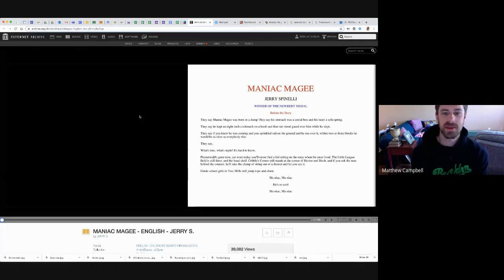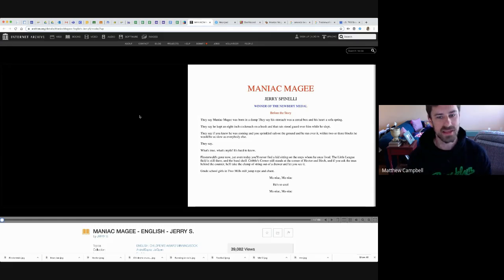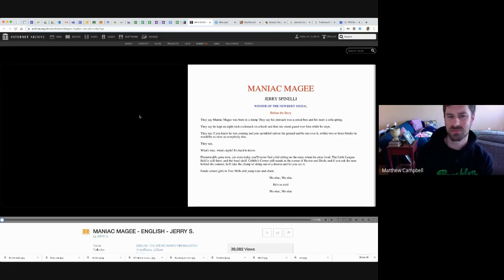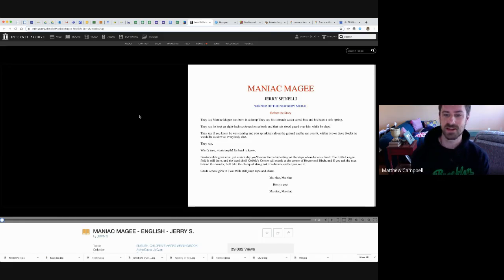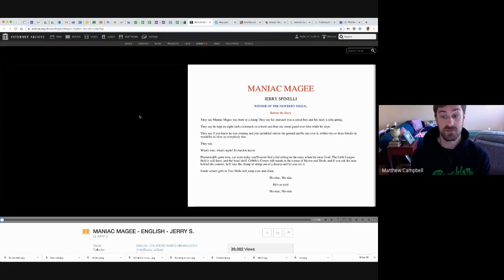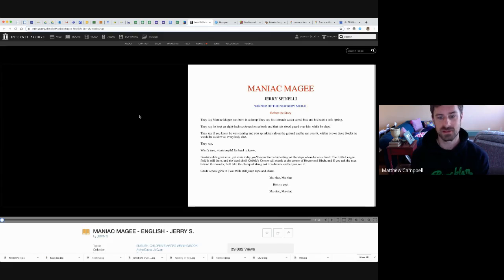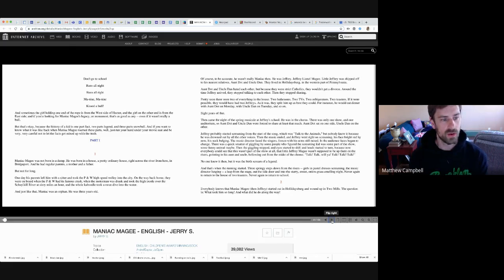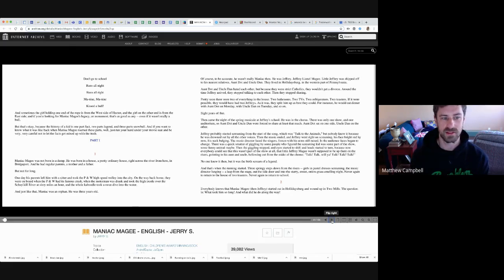Maniac Magee Prologue: Before the Story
Mr. Campbell reads the "Before the Story" prologue in Jerry Spinelli's Maniac Magee.